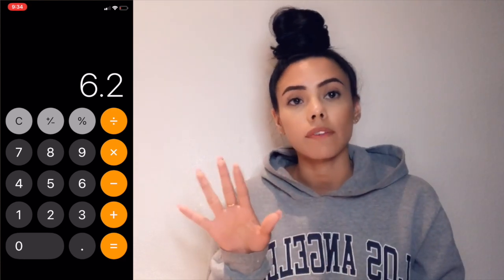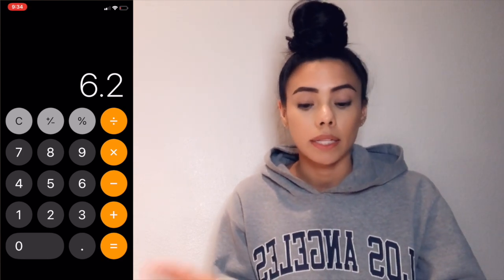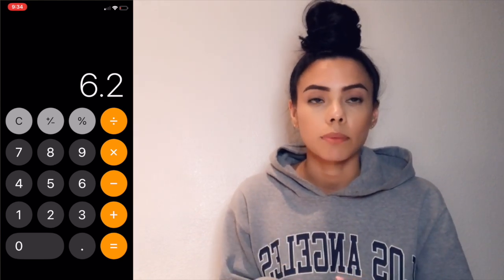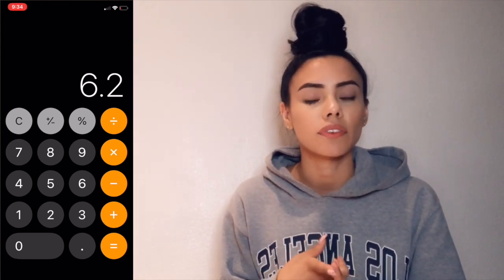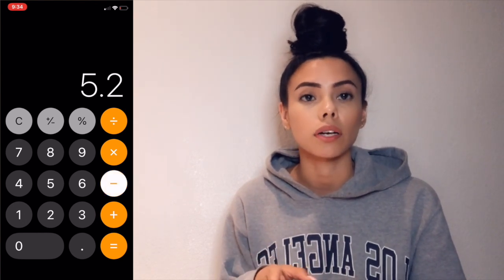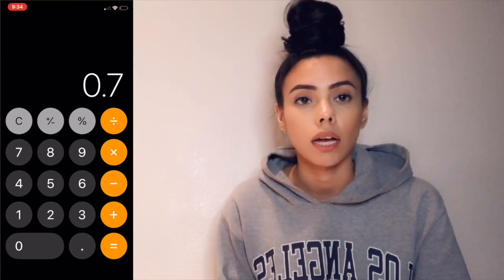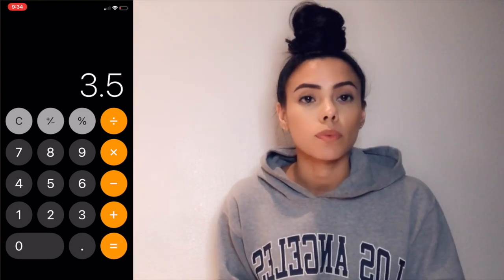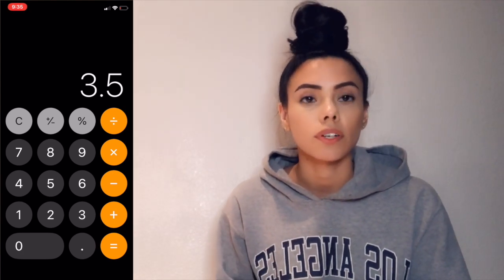Deal #4 // 30%/30 // Deals this week //Couponing at walgreens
If you have the $8 off of 4 coupon please let me know! I am trying to do a breakdown but not sure if anyone will be able to do it